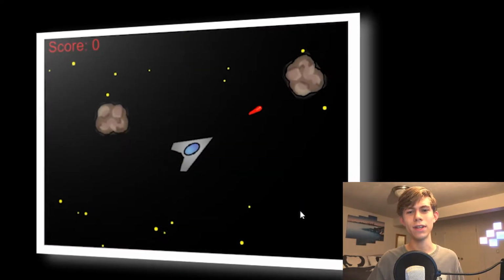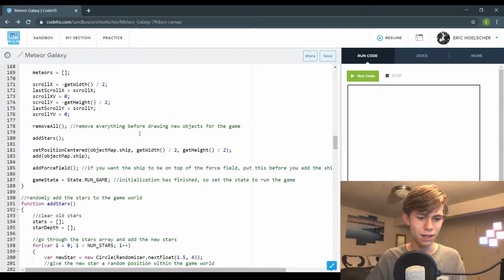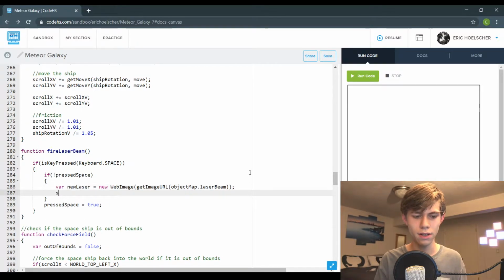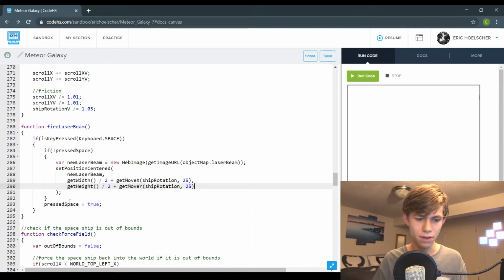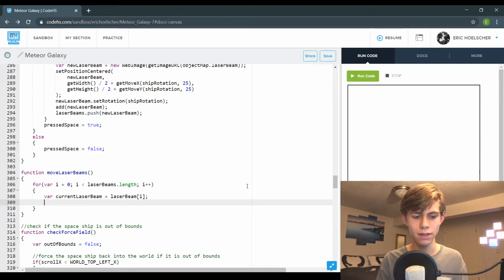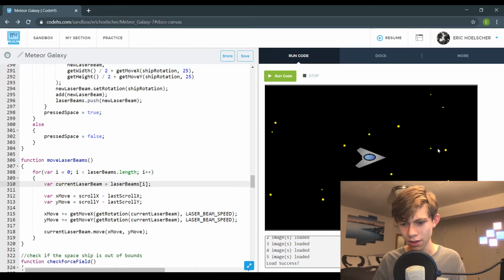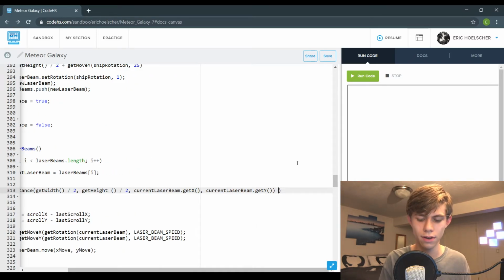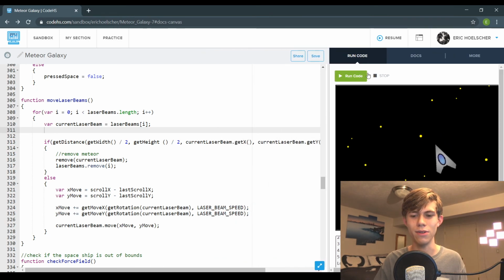Meteor Galaxy Tutorial Part 8: Laser Beams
In this video in the Meteor Galaxy Javascript game tutorial series I show how to make the space ship fire laser beams.